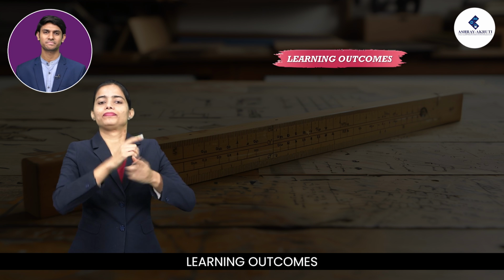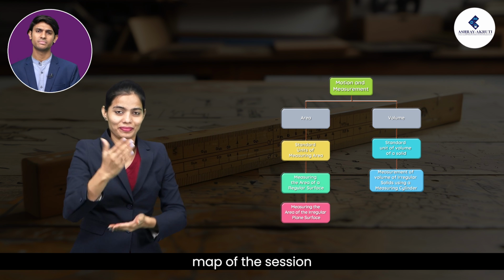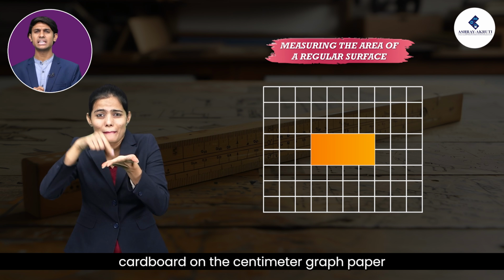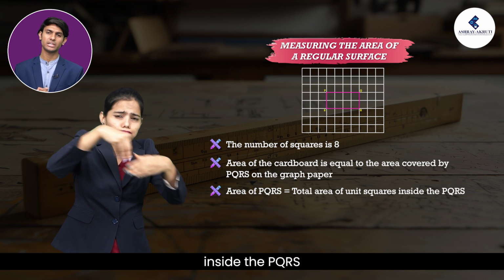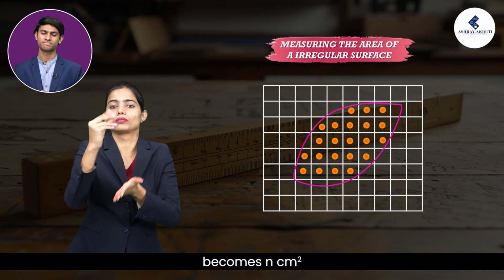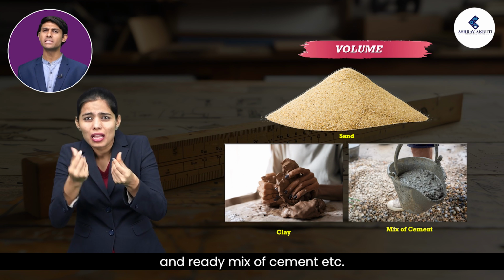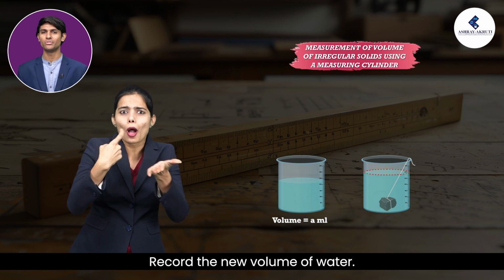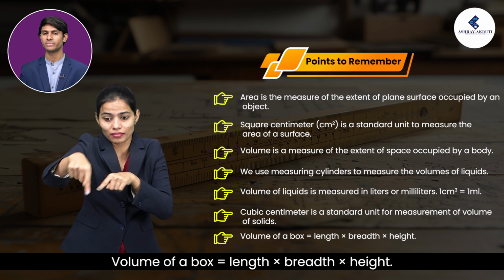6th Class Science | Measurement of Area and Volume Part-3 | Lessons in Sign Language for H.I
Measurement of Area and Volume Part-3

Area is the measure of the extent of plane surface occupied by an object and Volume is a measure of the extent of space occupied by a body. Here in this video, we are going to learn in detail about standard units of measurement of Area and Volume.